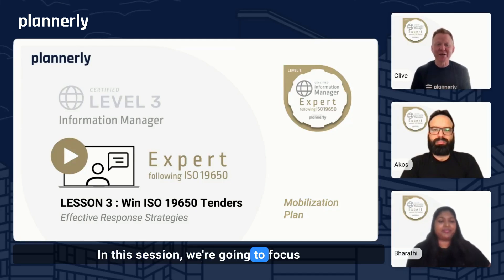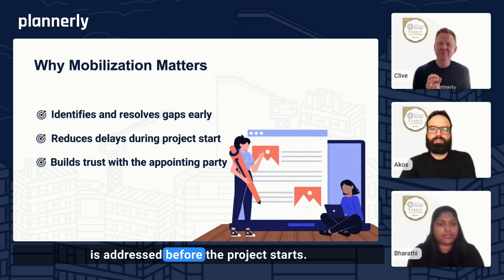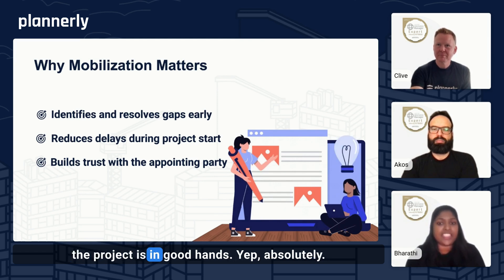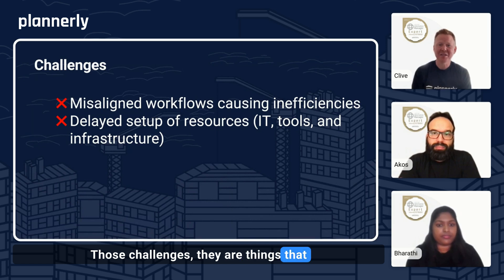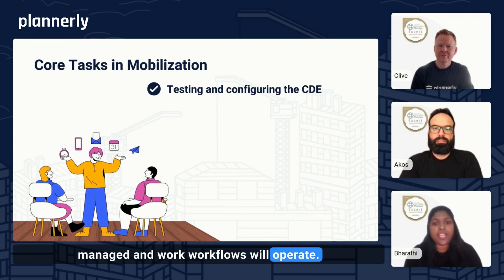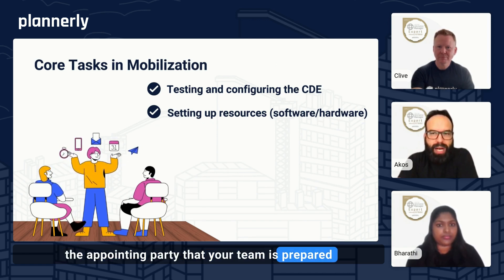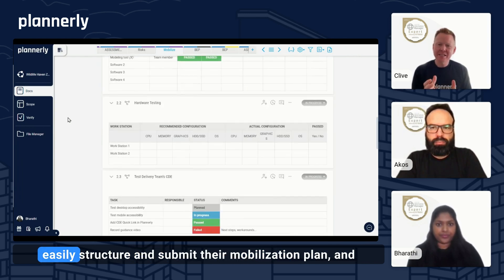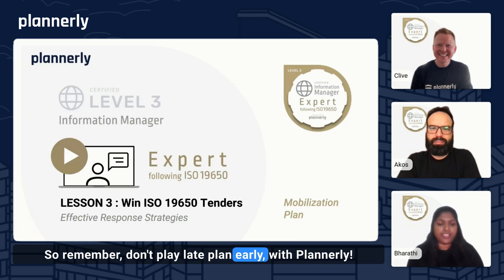ISO 19650: The Mobilization Plan Explained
Learn how to develop a comprehensive ISO 19650 Mobilization Plan, a crucial step in BIM management and information management. This video provides a step-by-step guide on how to create a mobilization plan example that meets the requirements of ISO 19650, ensuring a successful BIM execution planning process. As a BIM Manager, it's essential to understand the importance of mobilization planning in ISO 19650, and how to effectively mobilize ISO 19650 in your organization. By the end of this video, you'll have a clear understanding of how to develop a mobilization plan that aligns with the ISO 19650 standard, and sets your project up for success.